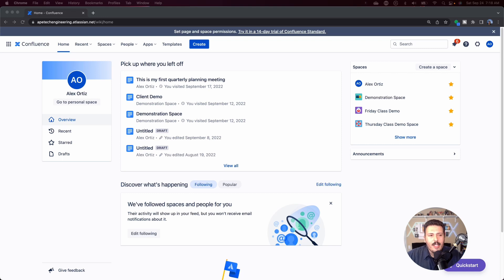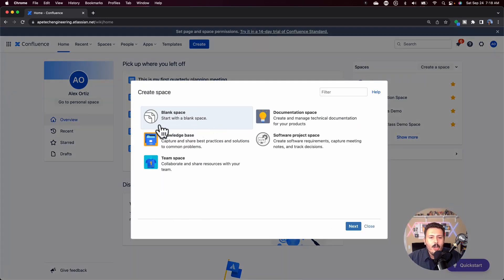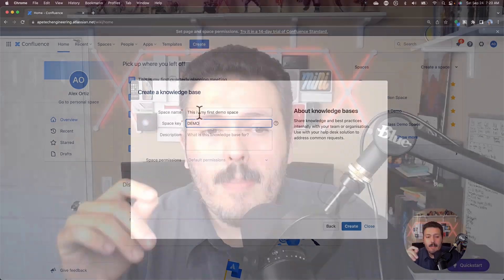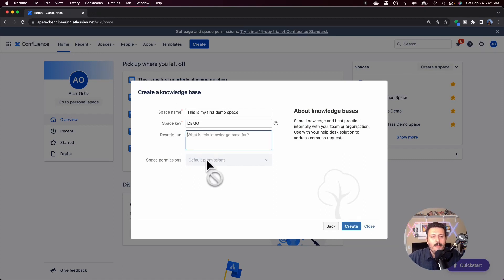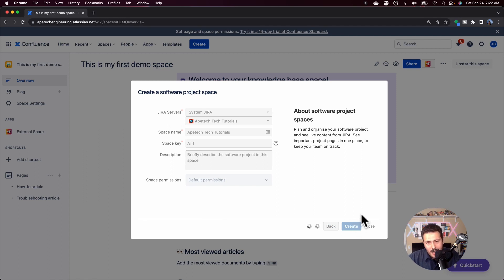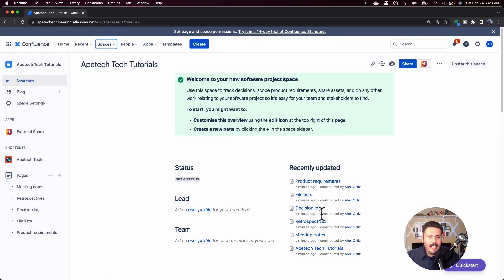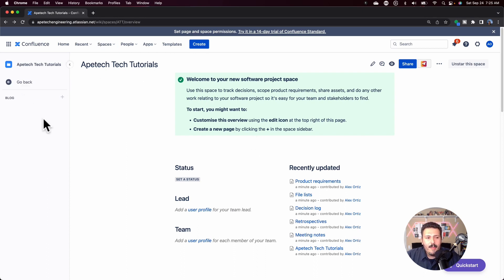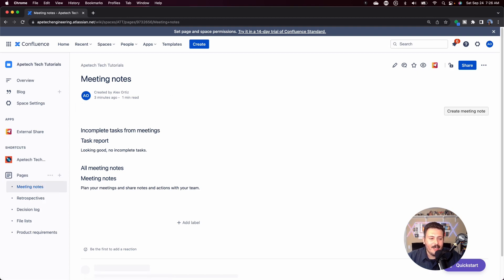How to Create A Space in Confluence | Getting Started with Confluence Tutorial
In this video, you will learn how to create your own confluence space. Let's look at all the different options and what they have to offer. Each Confluence space template differs ever so slightly. When creating a new Confluence space, you'll be presented with a few options, and in this tutorial, I'll navigate you through this decision. Spoiler. .. you may want to consider just starting with a blank Confluence Space.

If you are new to Confluence or just starting out in your Confluence journey, watch this beginner Confluence video to understand how you can use Confluence to help you deliver your projects.